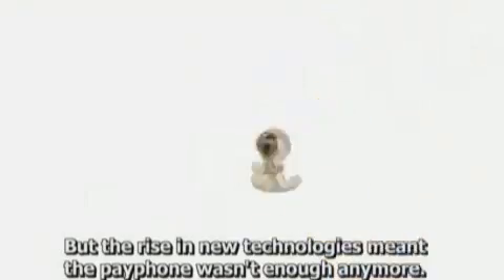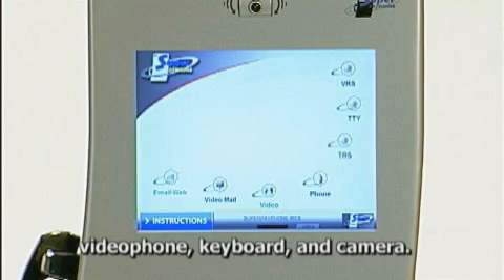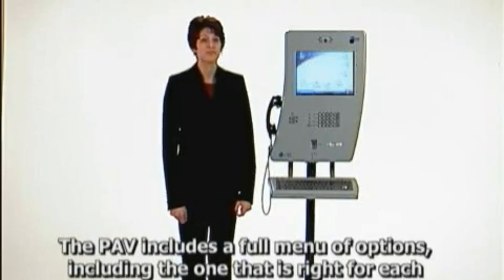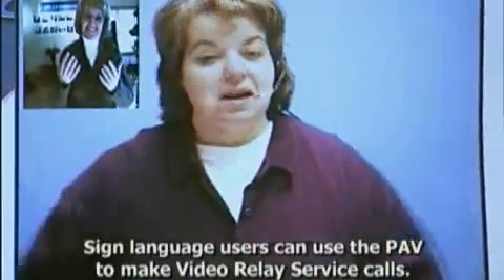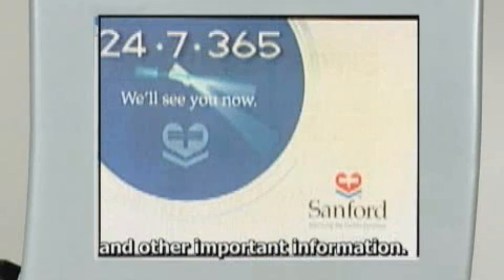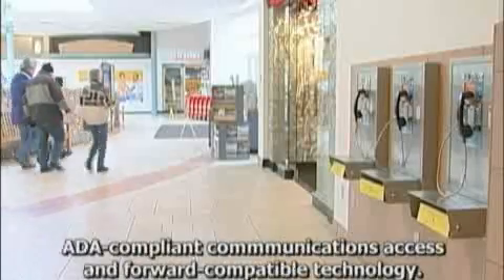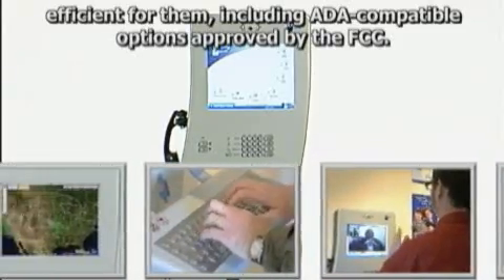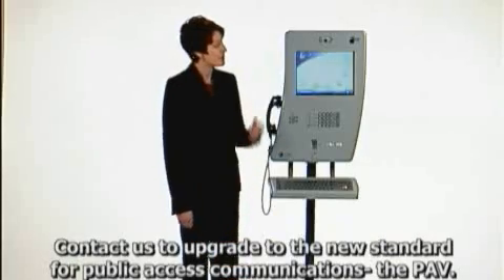Communication Freedom! Public Access Videophone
The PAV provides the first true one-size-fits-all communications access to the telecommunications network. Fully integrated video technology gives people the freedom to choose the call format theyre most comfortable with. VRS, Video Point-to-Point, TTY or a traditional phone call — the PAV can handle multiple calls types suitable for a wide variety of users.

For the first time ever, with the push of a button, deaf, hard of hearing and speech-disabled people can gain access to a full range of communications services in a public setting. And while the access options are ideal for sign language users, the PAV is readily available to all callers, with standard telephone calls easily made through VoIP connections.